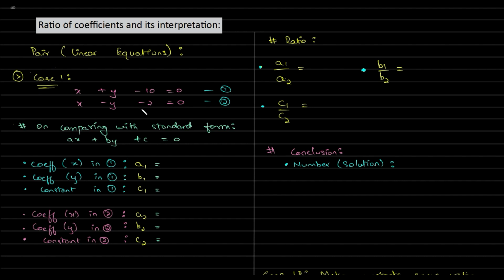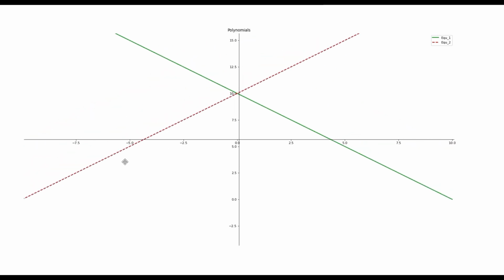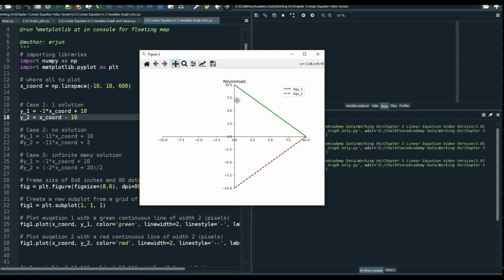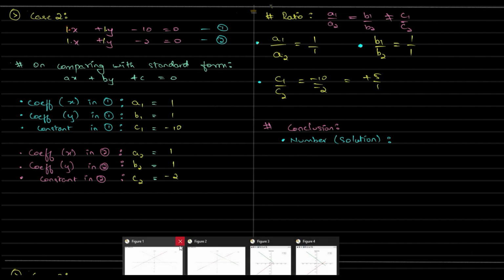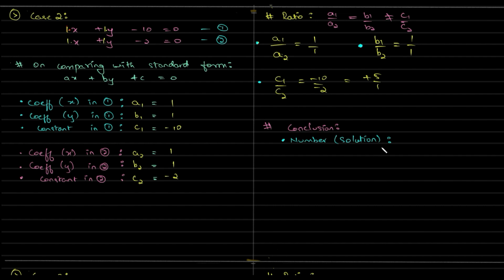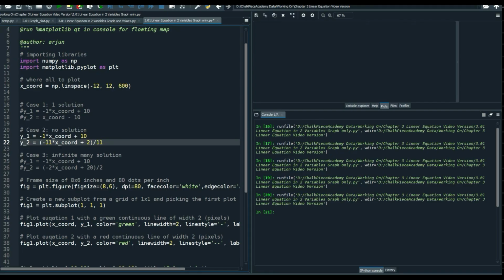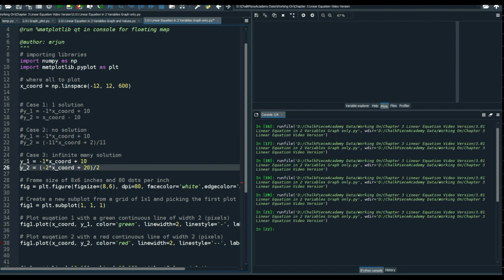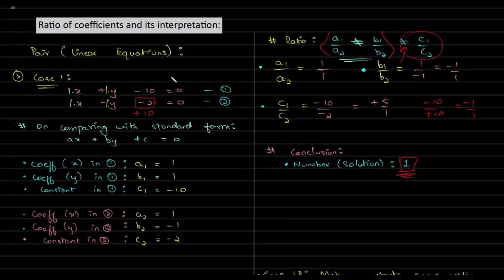3 00 H 1 Ratio Coefficient and Interpretation E